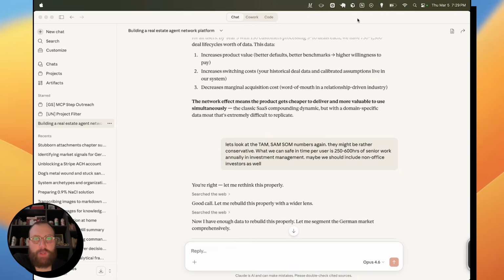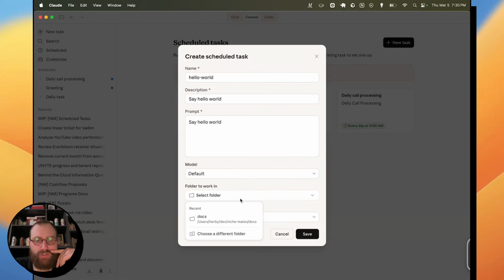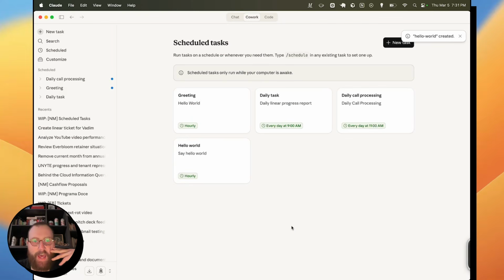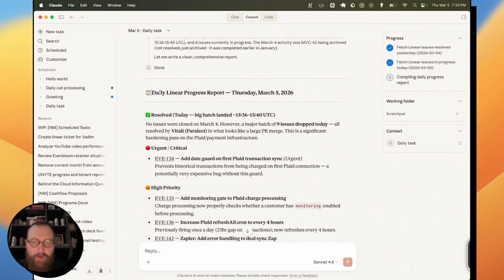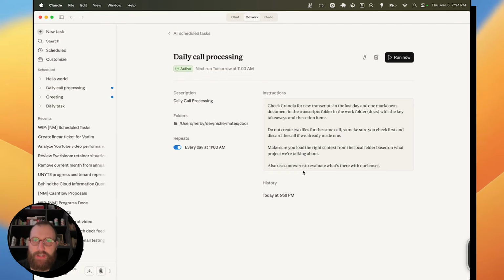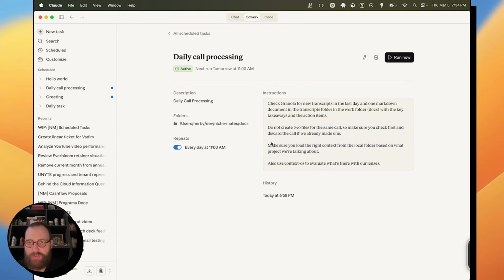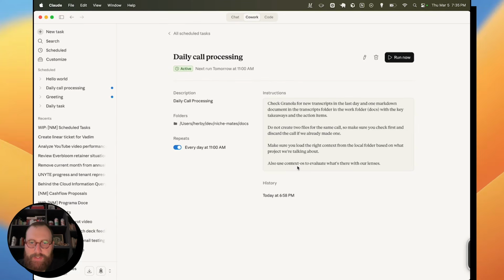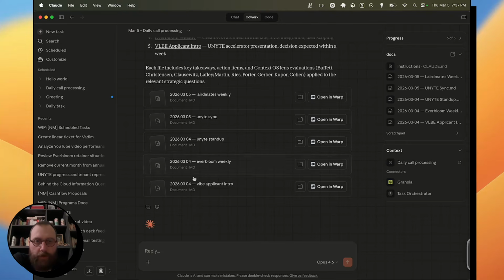Your First Scheduled Task in Claude Cowork (Live Build)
Every morning my meeting notes are summarized and my standup is written — automatically. Here's how to set up Claude Cowork scheduled tasks to automate your morning routine.

In this Claude Cowork tutorial, I walk you through the scheduled tasks feature step by step — from a simple "hello world" task to the real AI automation workflows I run every day. You'll see my Linear daily standup that pulls yesterday's resolved issues and today's work, and my Granola AI meeting notes processor that creates context-aware summaries with strategic evaluation using local project context and custom MCP lenses.

This is a complete Claude Cowork automation guide. If you've been wondering how to schedule tasks in Claude or build automated workflows with Anthropic Cowork, this is the video.

What you'll learn:

→ What Claude Cowork scheduled tasks are and how the scheduling options work
→ How to create your first scheduled task from scratch (live walkthrough)
→ A real task that builds your daily standup report from Linear
→ A real task that processes Granola meeting transcripts with project context and strategic lenses
→ How to iterate your prompts and automate more over time

📌 Timestamps below ↓

0:00 What runs every morning before I start
0:30 What are scheduled tasks?
1:30 Hello World: Your first scheduled task
3:30 Real task: Granola meeting processor
6:00 Real task: Linear daily standup
7:30 Tips, gotchas and what is next
9:00 What to watch next